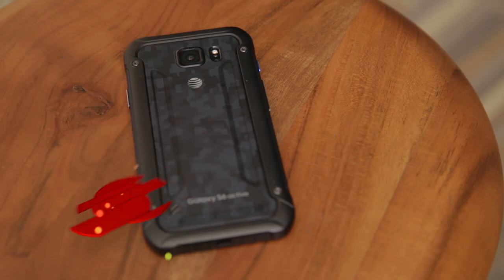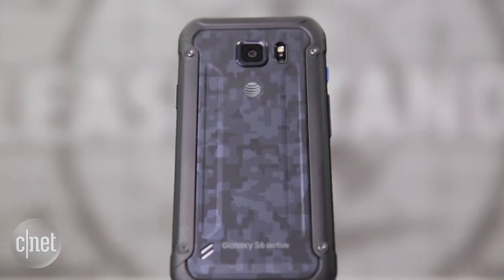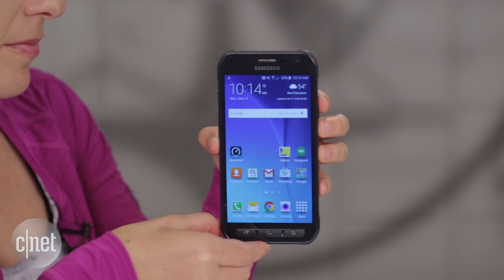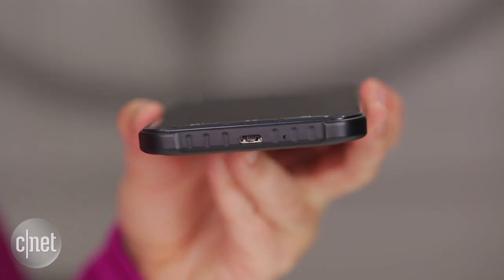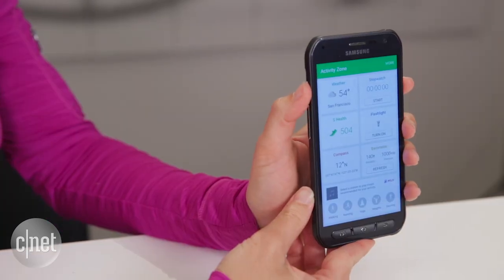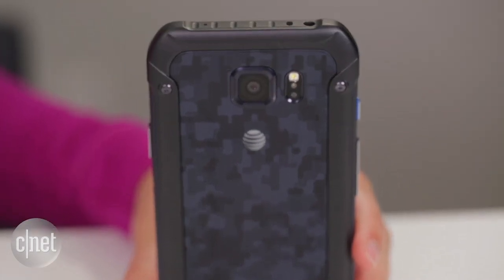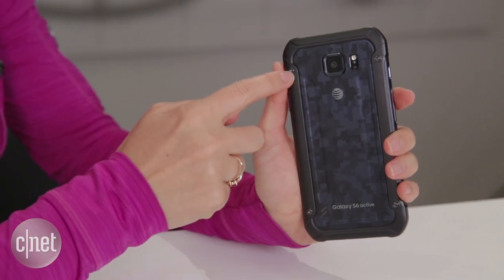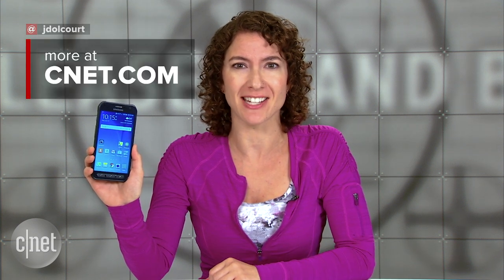Samsung Galaxy S6 Active fits your lifestyle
You don't have to run marathons to appreciate the S6 Active's sturdiness and "waterproof" backing.